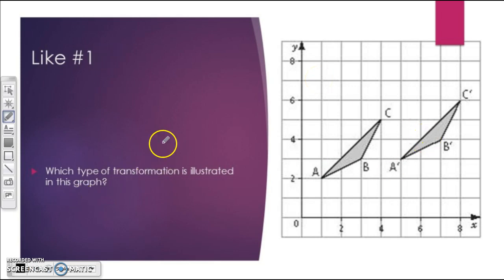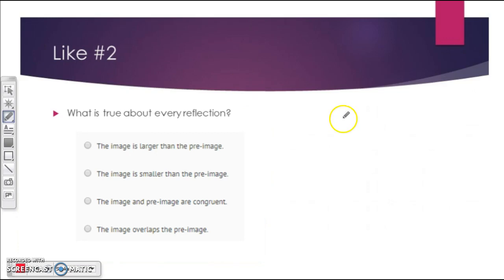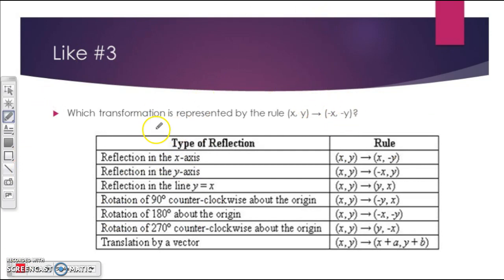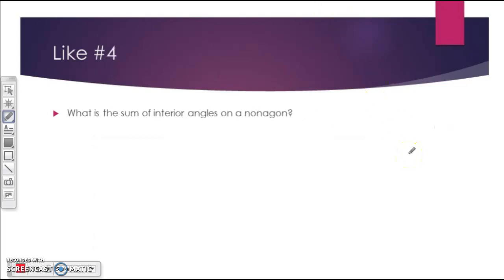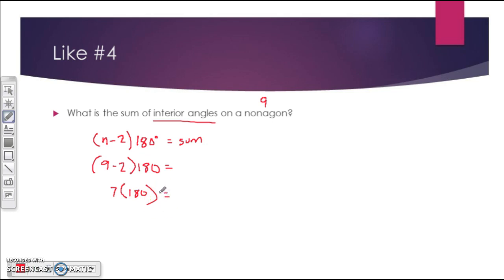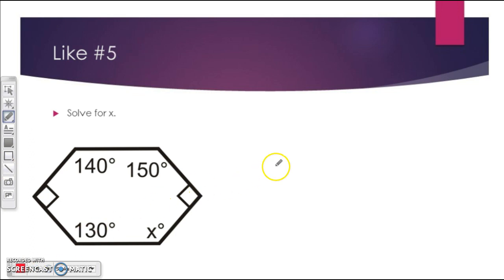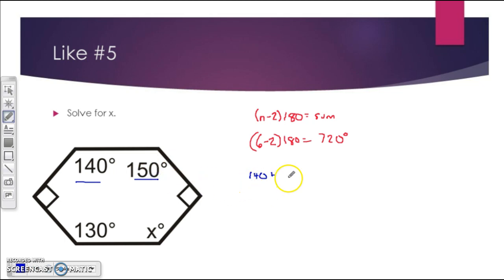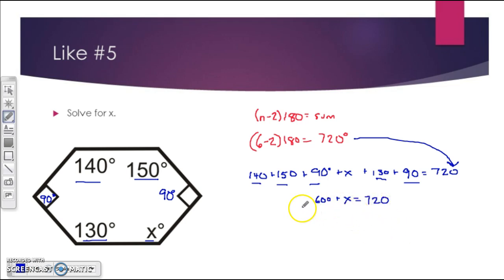GEO Cycle 1_Week 2_Quiz Review